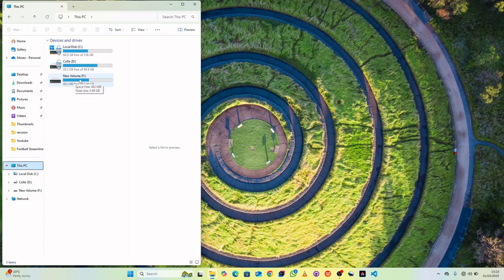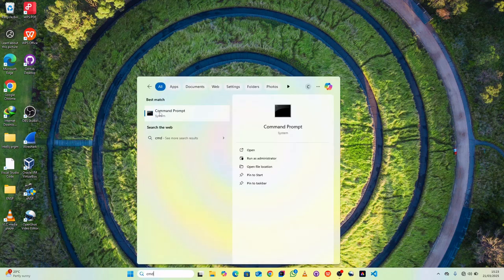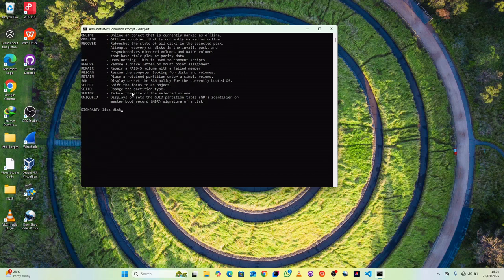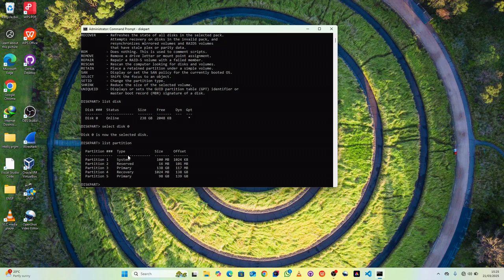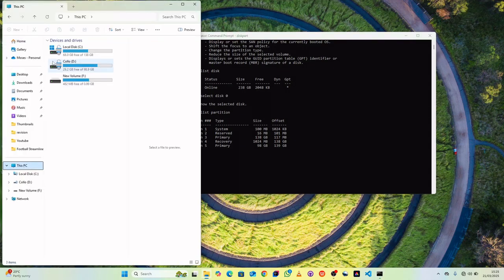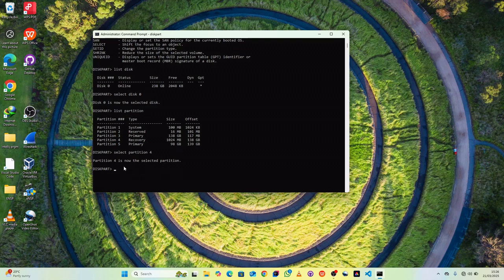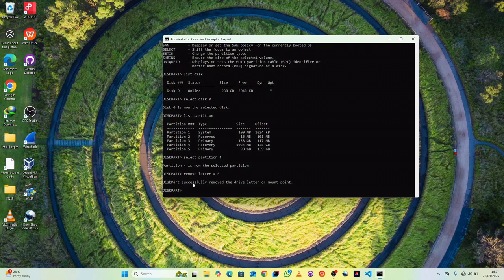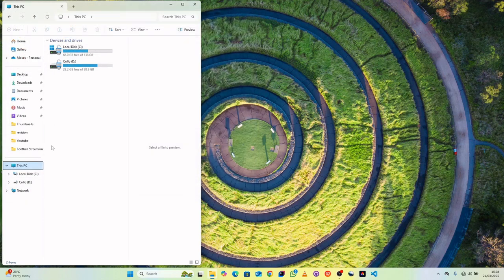How to Hide Recovery Drive in Windows (Easy & Safe Method)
My "Want to hide your recovery drive to prevent accidental deletion or unauthorized access? In this tutorial, I'll show you an easy way to hide your recovery partition in Windows without deleting it. Keep your system secure with these simple steps!"